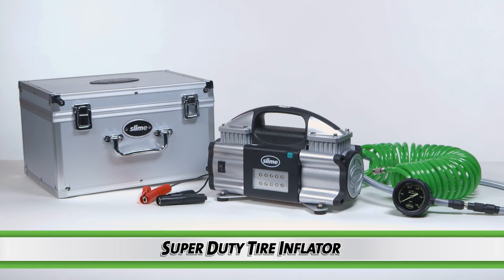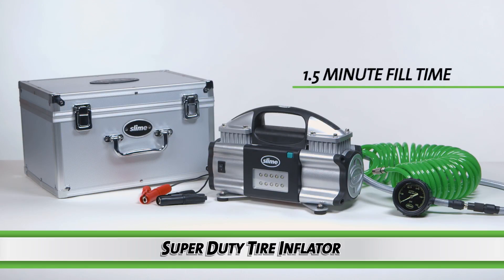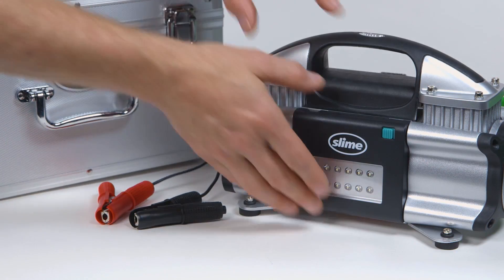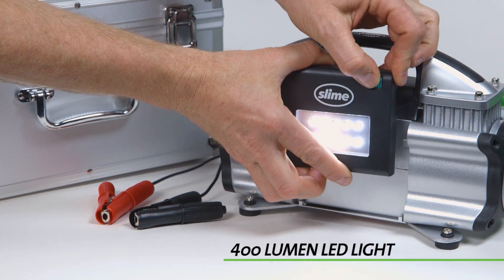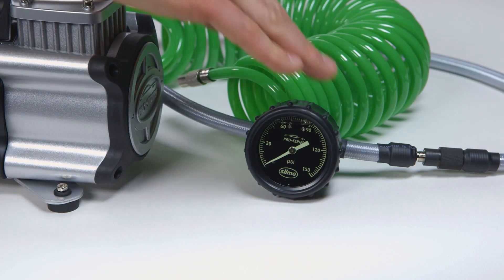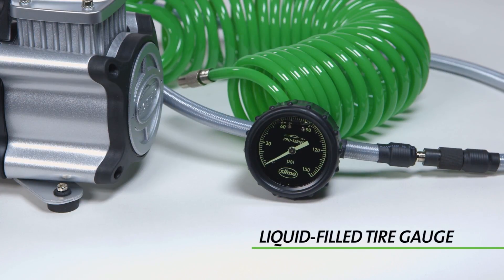Slime's Pro-Series Super Duty Tire Inflator #40048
Slime's most powerful tire inflator! Connects directly to your battery, fills up a tire in 1.5 minutes and includes a removable LED light, rugged carry case and a super accurate liquid-filled tire pressure gauge.